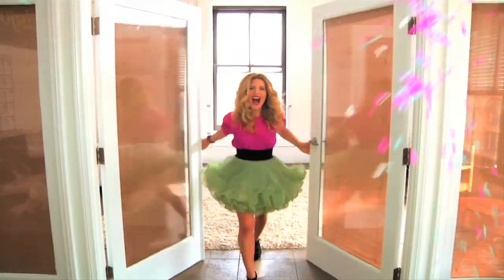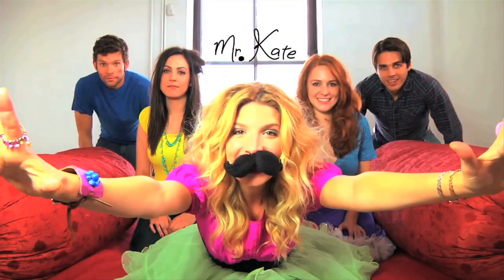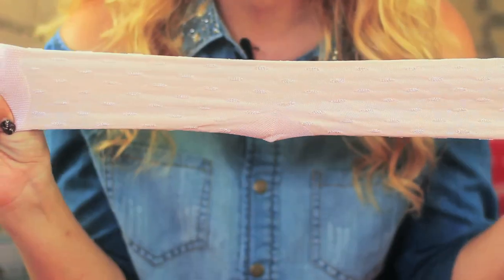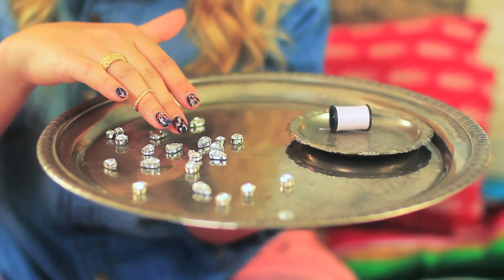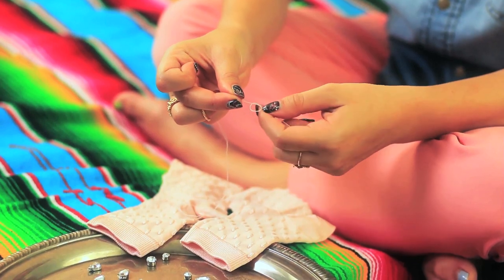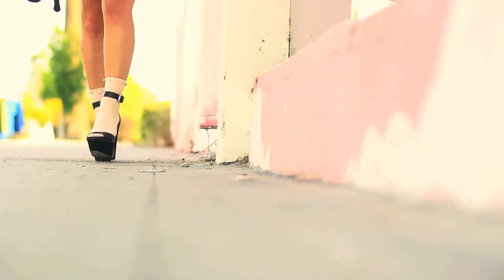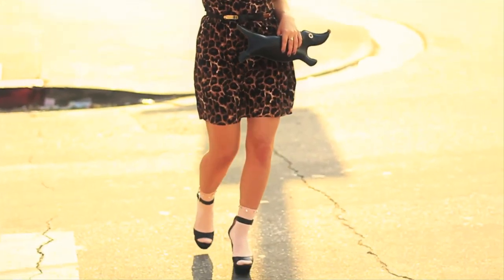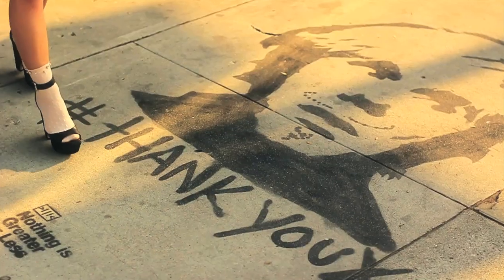DIY Jeweled Socks with Mr. Kate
Add some bling to your ankles and sock drawer with DIY Jeweled Socks!